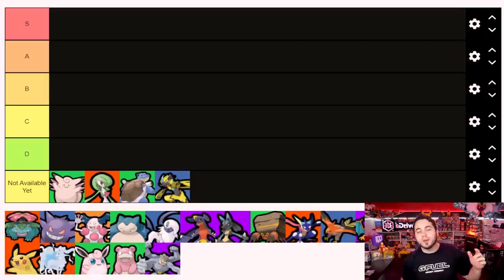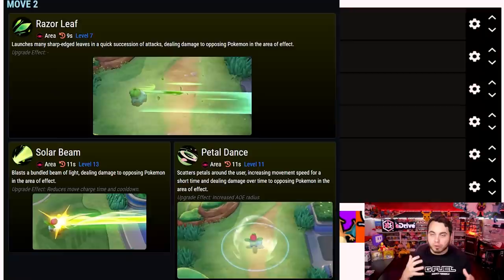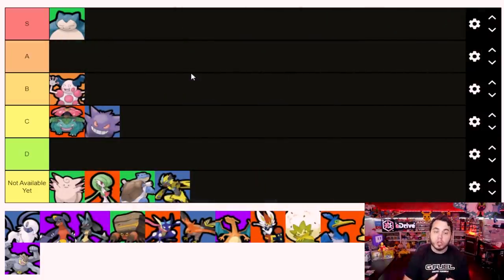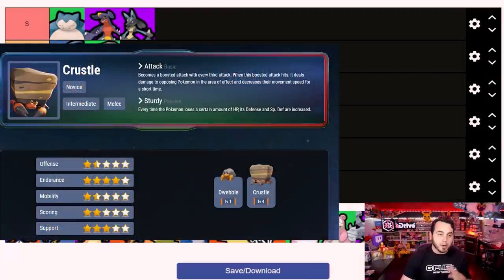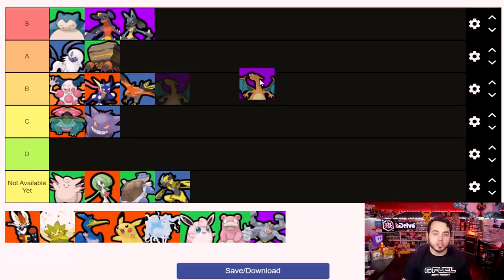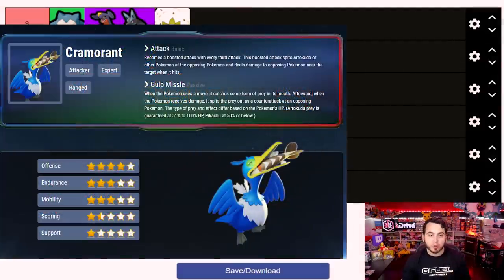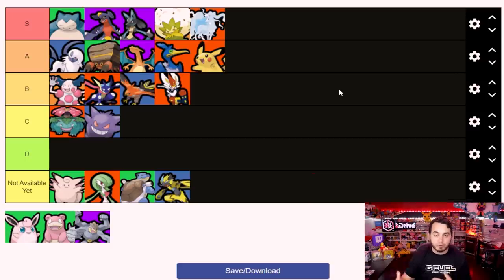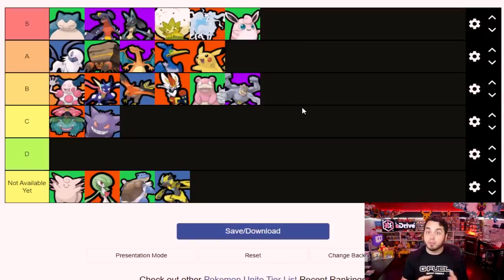The ULTIMATE POKEMON UNITE TIER LIST!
Breaking down the best and worst characters in Pokemon Unite! Where does your favorite rank?
Which Pokemon will prove to be the strongest in Pokemon Unite when it launches? Lets discuss!

Pokemon Unite is set to launch on July 21st on Nintendo Switch as a free to download game, and we finally have a release time for Pokemon Unite as well (7UTC.) In this video I provide my thoughts as a tier list for Pokemon Unite giving some guidance and thoughts from my 20+ hours of experience playing the Pokemon Unite beta and doing research! While I haven't played every character I believe I have a solid understanding of how most of them function! I'm excited to see how things play out and change with the full launch of the game! Let me know your thoughts on the Pokemon Unite Tier List!

Thanks to Stadiumgaming.gg for the resources!